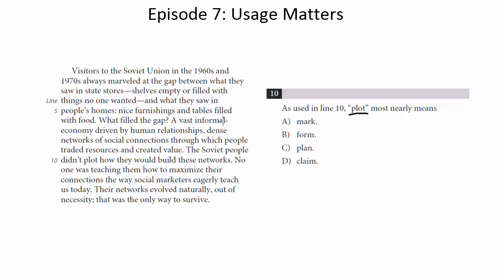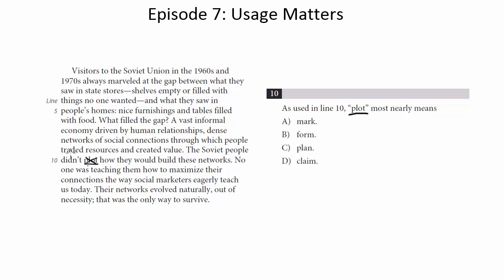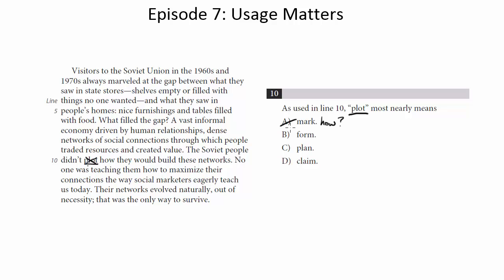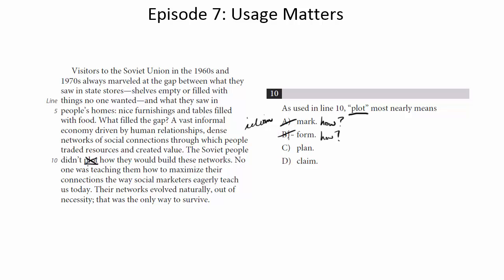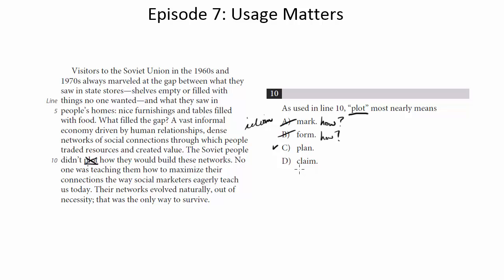Episode 7: Usage Matters, New PSAT Reading